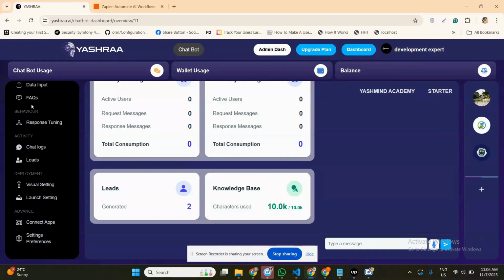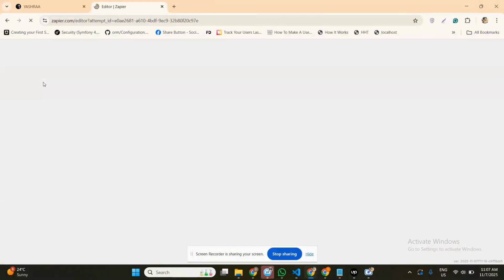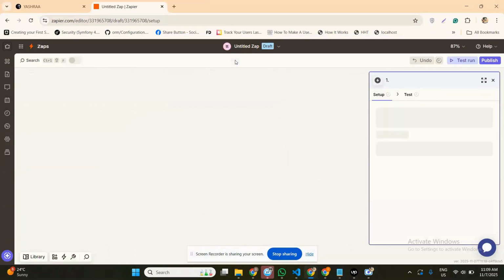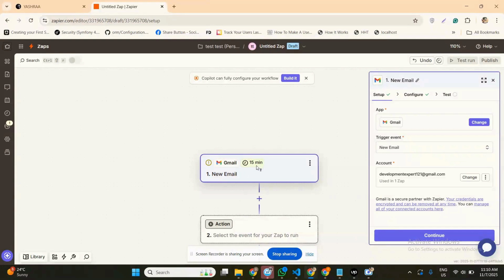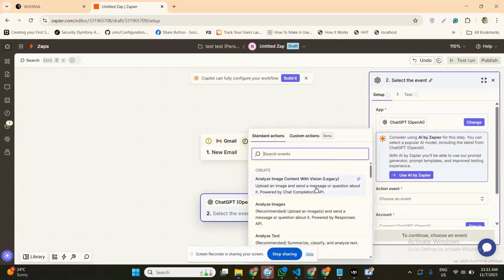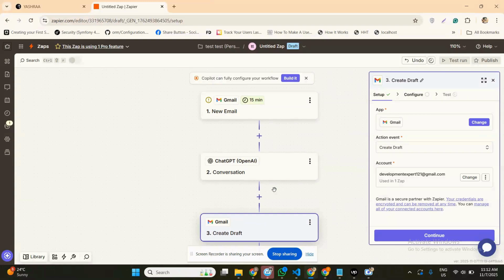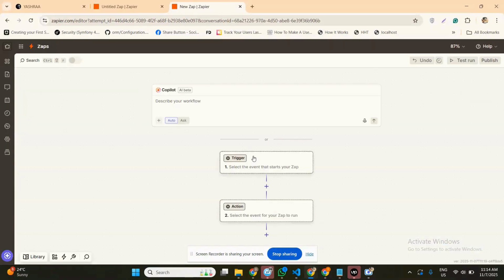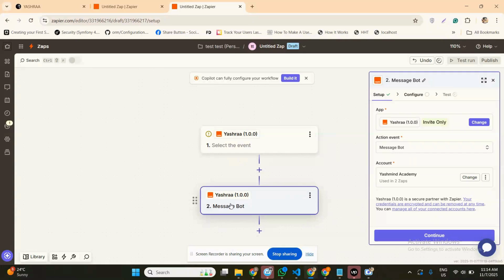CONNECT APPS—ZAPIER ENGLISH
Welcome to YASHRAA — Your All-in-One AI Tools Platform
At YASHRAA, we believe that AI should be accessible, adaptable, and empowering for businesses of all sizes.
We are a next-generation AI tools platform offering a wide range of subscription-based AI products and services — all under one roof.
Our platform connects businesses, entrepreneurs, developers, and creators with
cutting-edge AI technologies that drive innovation and efficiency. Whether you're looking to streamline operations, enhance customer experiences, or automate complex processes — YASHRAA has you covered.
Unlike traditional single-solution providers, YASHRAA operates as an All-in-One AI Tools  Platform where you can explore,
With flexible pricing plans and seamless integrations, YASHRAA lets you build your own AI stack tailored to your business needs
Our Offerings:
✅ AI-Powered Chatbots
Engage customers, automate support, and drive conversions with intelligent chatbots trained for your industry.
Deploy natural-sounding voice agents for inbound and outbound calls, voice support, and conversational experiences.
✅ Advanced LLM Chat APIs
Access multiple large language models (LLMs) through our unified API — compare results, choose your preferred model,
and pay-as-you-go.
Automate repetitive tasks, data processing, content generation, and more using our growing library of AI tools.
✅ Third-Party AI Integrations
Explore AI models from top providers (OpenAI, Anthropic, DeepSeek, Gemini, and more) — all integrated within one
 user-friendly platform.

Why Choose YASHRAA?
All-in-One AI Tools : Discover and manage all your AI tools in one place.
Pay-as-you-go & Subscriptions: Flexible pricing for startups to enterprises.
Constant Innovation: Stay updated with the latest AI advancements and tools.
Privacy & Compliance: Your data is protected under strict privacy standards, with full GDPR compliance.
Our Mission:
To democratize access to powerful AI technologies, helping businesses unlock new opportunities through
 intelligent automation and innovation.
Our Vision:
To become the world’s leading  All-in-One AI Tools Platform — empowering every business with the tools to
 thrive in the AI-driven future.